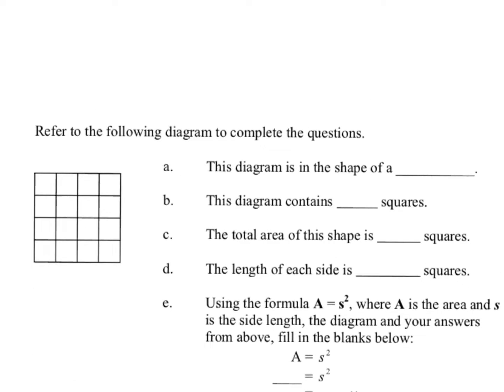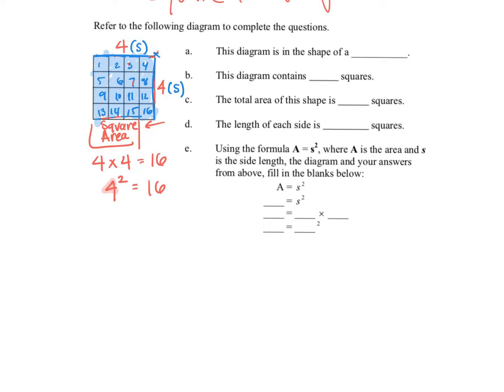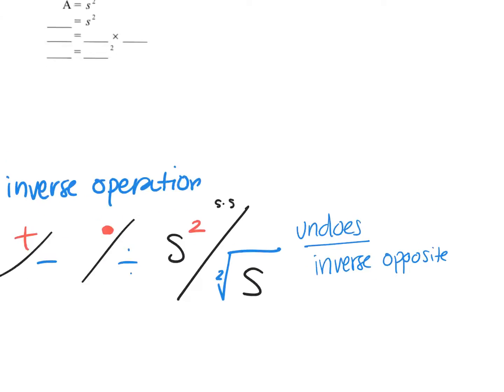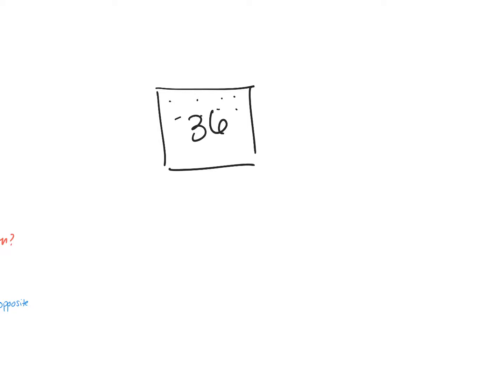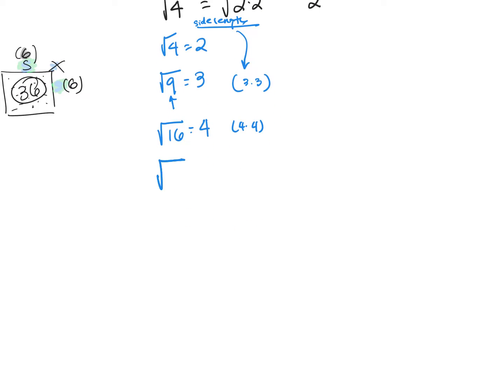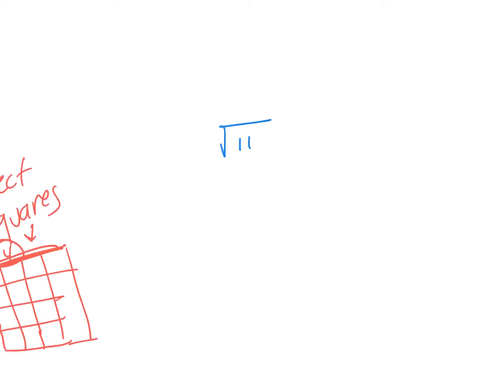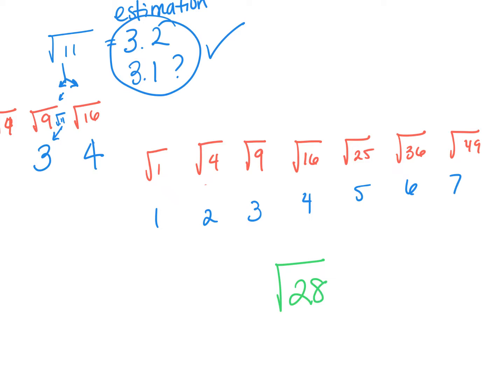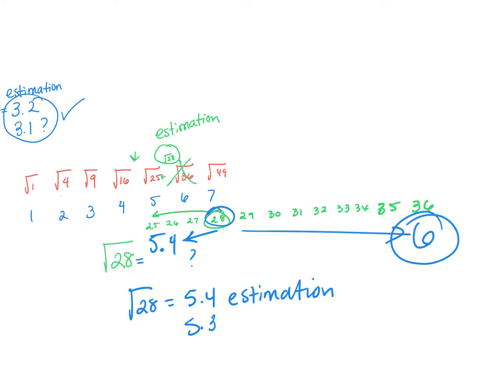ASSESSMENT REVIEW SQUARE ROOTS TUTORIAL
Estimate square roots